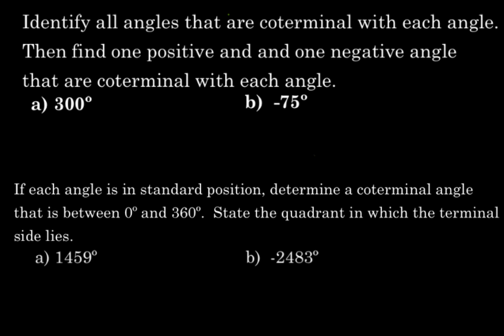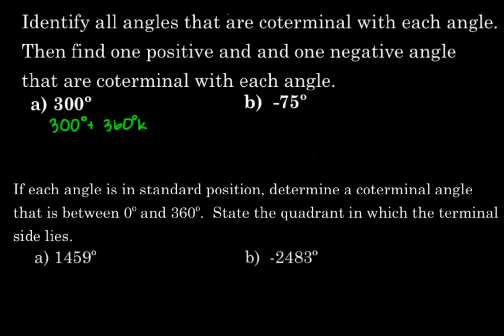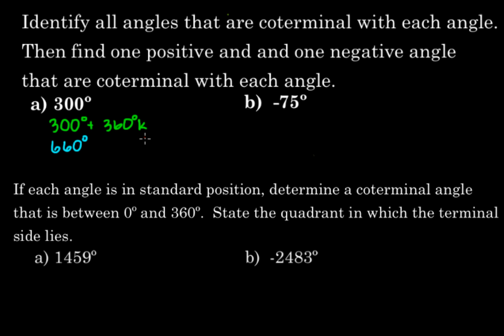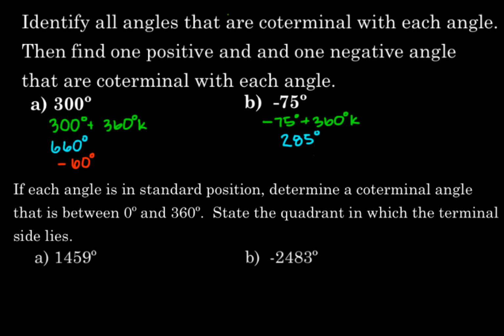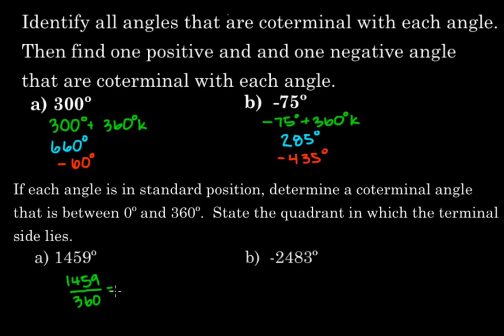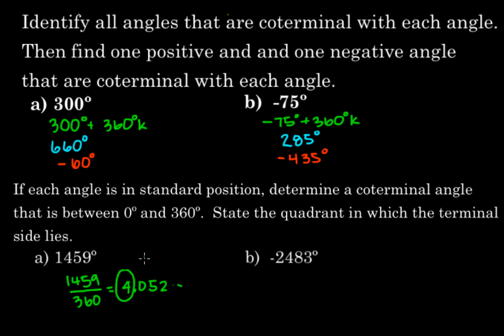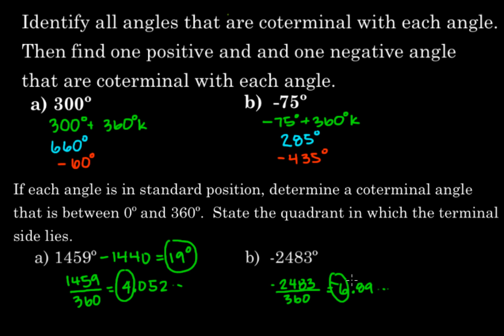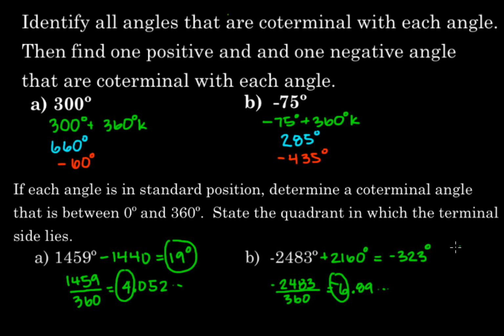Coterminal Angles 5-1B